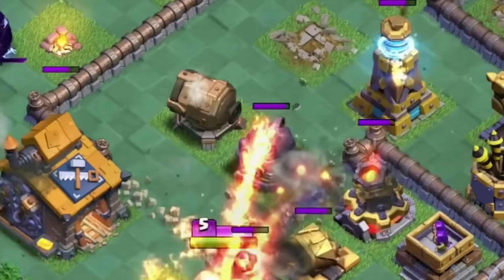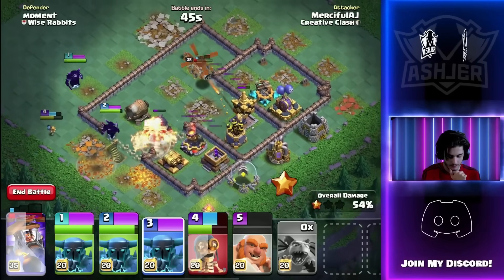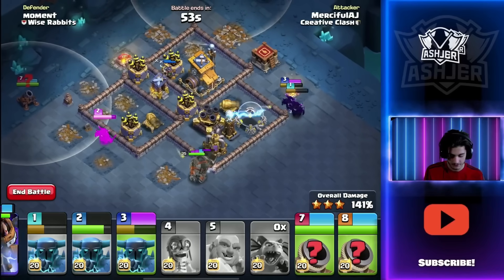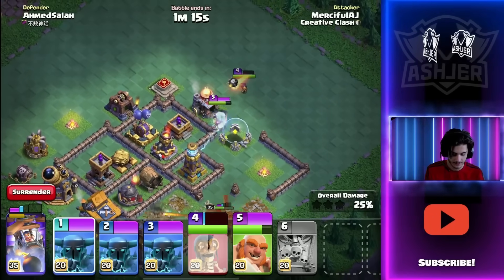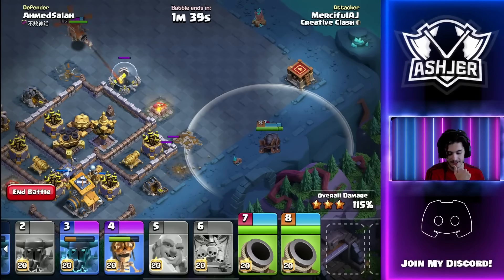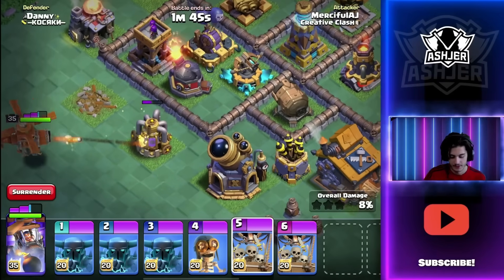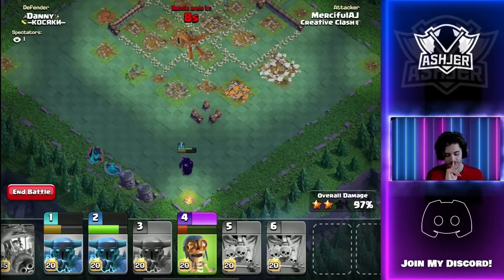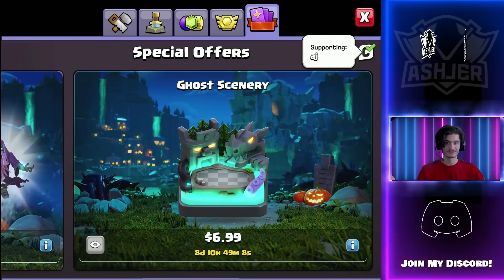BATTLE COPTER + DROPSHIP gets SO MUCH VALUE! | Clash of Clash Builder Base 2.0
Use Code: AJ